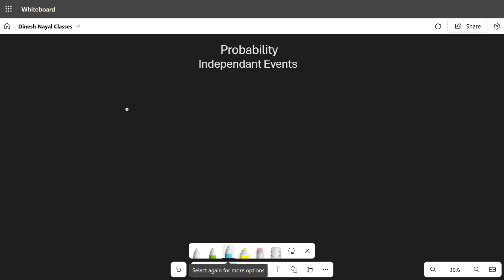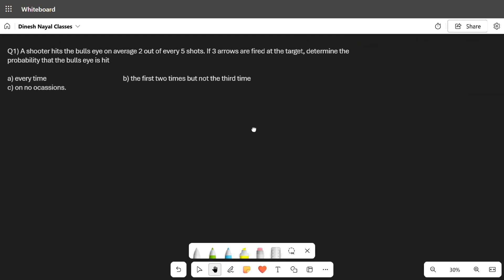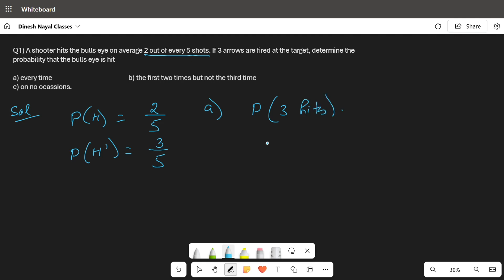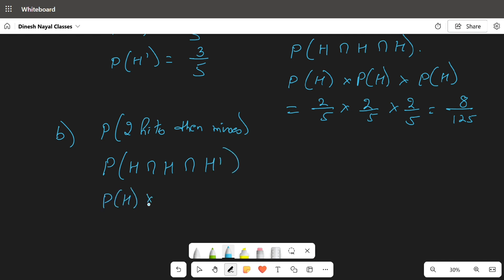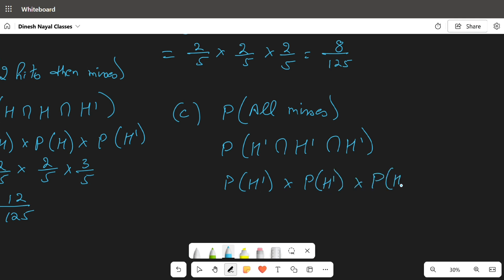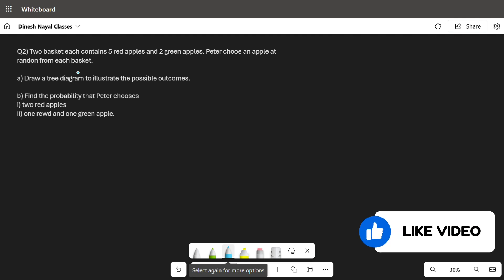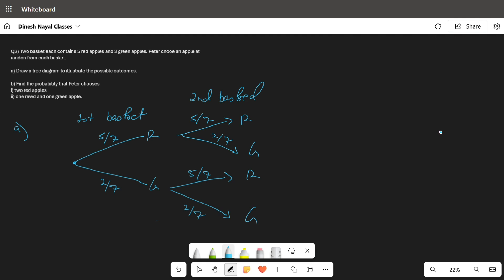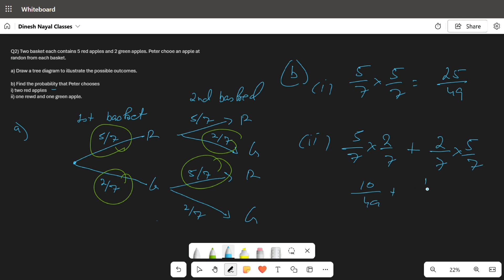Probability. | Independant Events. | Concept clarity. | Class 11th.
Probability Independent events formula with examples. Class 11th concept clarity.